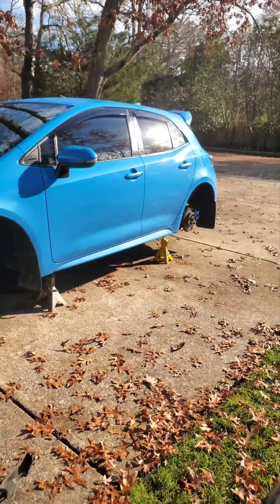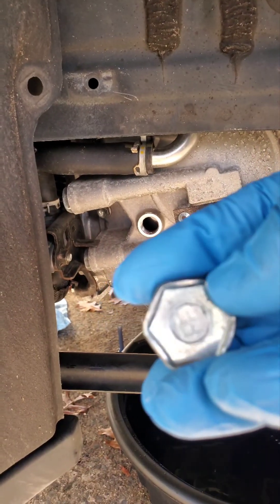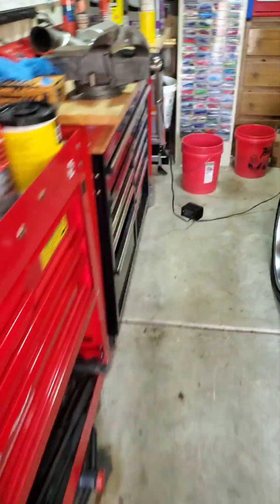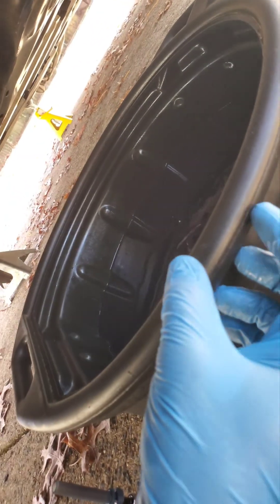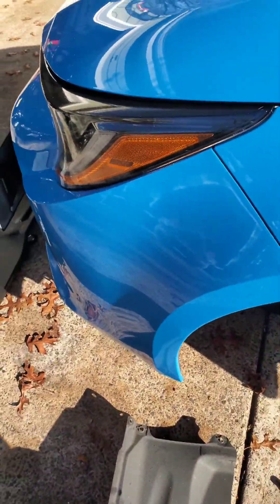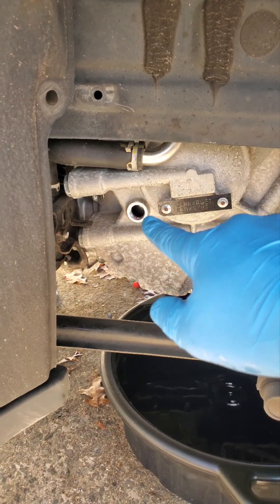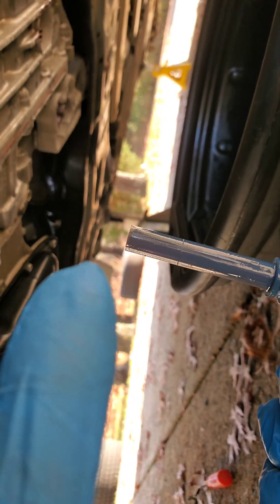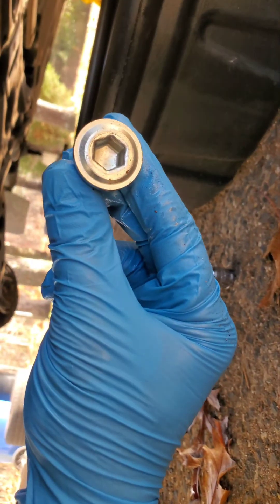2019 Toyota Corolla XSE 2.0 CVT Transmission fluid change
Overview of how to change the CVT fluid in a 2019 Corolla Hatchback XSE with the 2.0 CVT. The corolla 1.8 with the CVT is a different trans if you see some people talking about a pan and filter change, its for that set up.

supplies and tools needed
- (2) 4 liter containers of Toyota CVT FE fluid. Part number 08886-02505. (Can probly get away with just one container but it is very close. So best to get 2.)
- Scan tool capable of reading trans fluid temp (their is another way around this but this is the easiest method)
- 24mm socket
- 10mm socket
- Clip removal tool or flat head screwdriver
- 10mm allen socket or allen wrench
- 6mm allen socket or allen wrench

Obviously a lift, or jack and jack stands, ratchets, drain pan, tools to remove tire, and also very helpful to have a container to measure the exact amount of fluid drained from transmission.

How to
- lift car off of ground making sure it is level
- remove driver front wheel
- remove several plastic clips and 1 10mm self tapper holding plastic cover on.
- remove several 10mm screws, and plastic clips holding under tray on and remove under tray
- from behind the cover you removed in the driver front wheel well, locate 24mm fill bolt stamped "FE" on side of transmission and remove.
- remove 10mm allen head drain bolt from under trans
- once about a half a quart of fluid drains and slows to a drip, use 6mm allen to remove plastic level tube and drain remaining fluid
- once fluid has drained, re-install plastic tube (hand tight) and drain bolt.
- measure fluid drained (should be about 4qts).
- using transfer pump, pump new fluid into drain port (you will want to pump in about half a quart MORE then you drained. This is why you want to measure what was removed).
- re-install fill bolt
- start car and cycle through gears several times.
- using scan tool, monitor trans fluid temp
- once fluid gets between 95-113* F, with the car still running, go underneath and remove 10mm drain plug once again
- once fluid draining goes from a steady stream to a glug, that means the fluid has drained down to the top of the plastic tube. Quickly re-install drain plug. (only about the amount of fluid that you overfilled should come back out before fluid starts to glug) re-install undertray, plastic cover, wheel, and you are done.